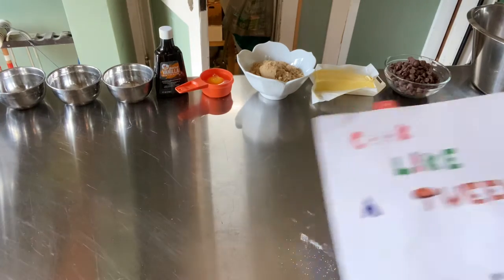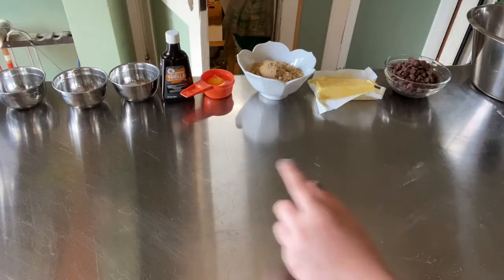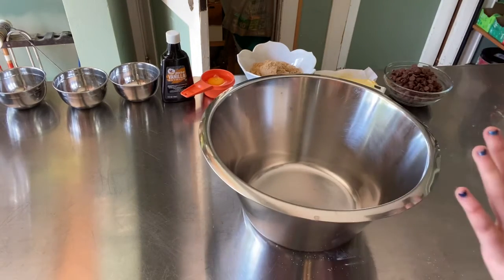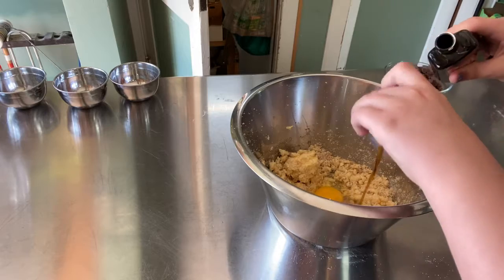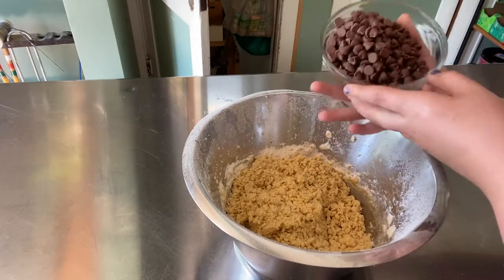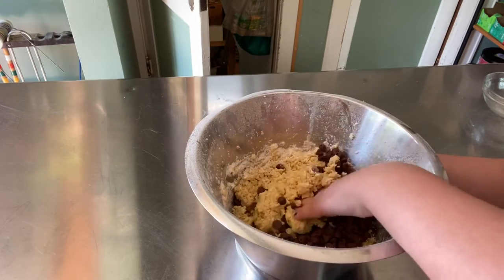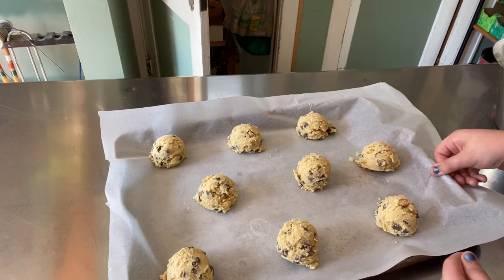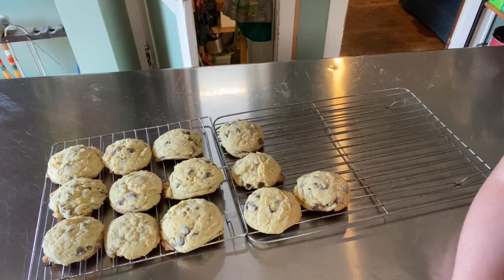Cook like a tween episode 3 chocolate chip cookie